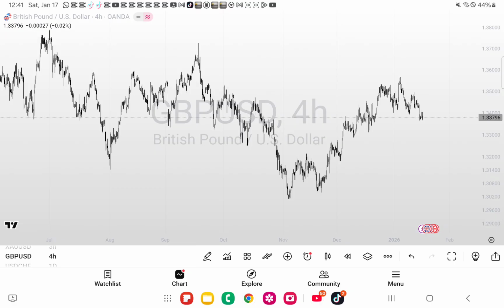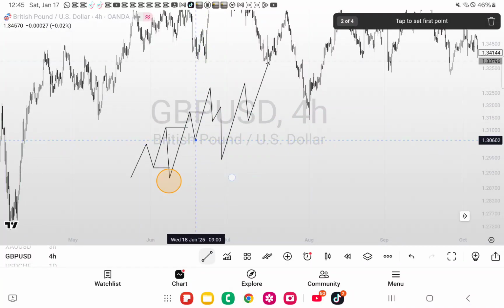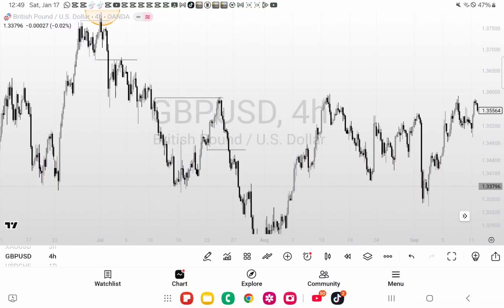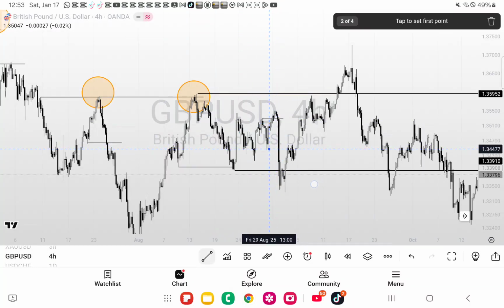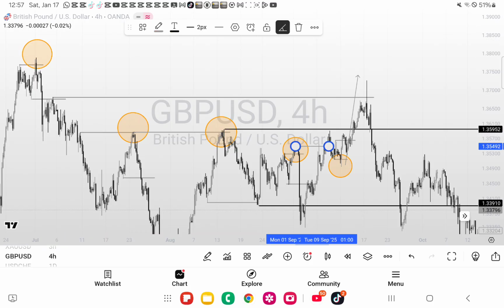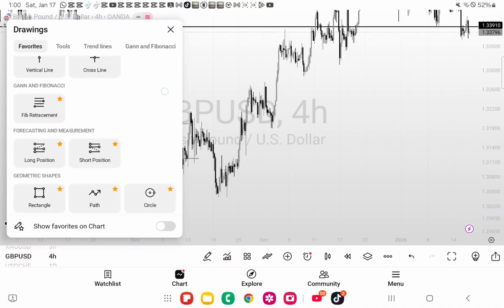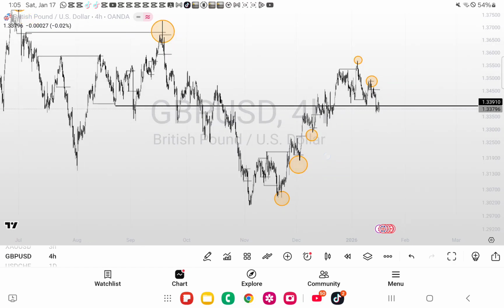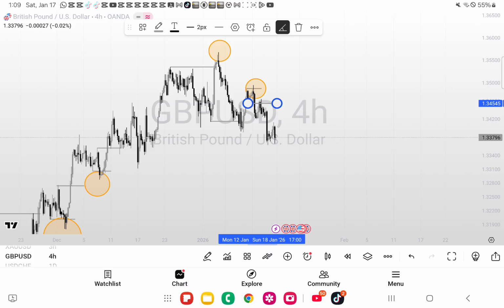Market structure masterclass